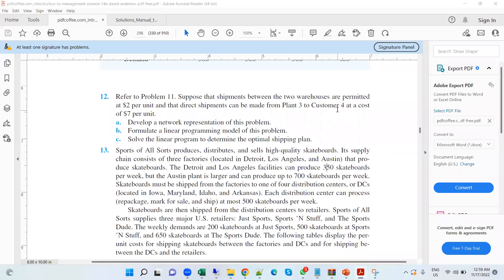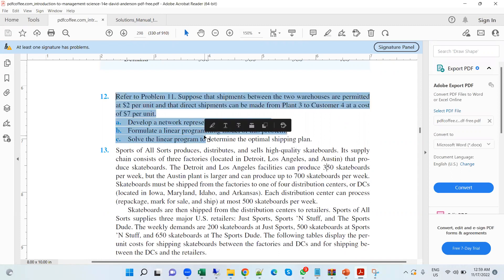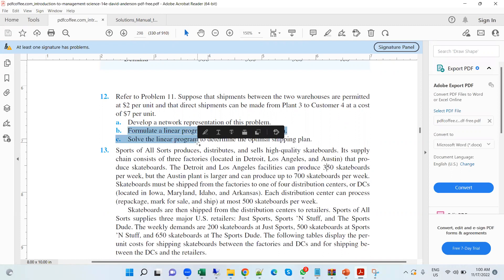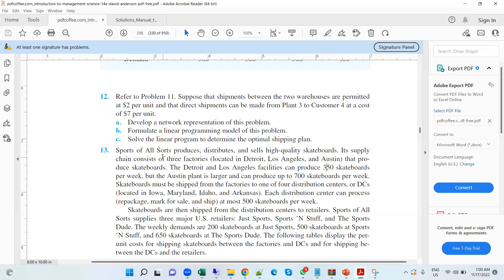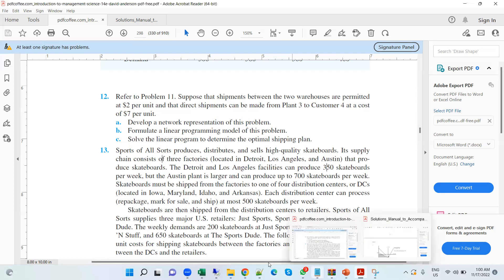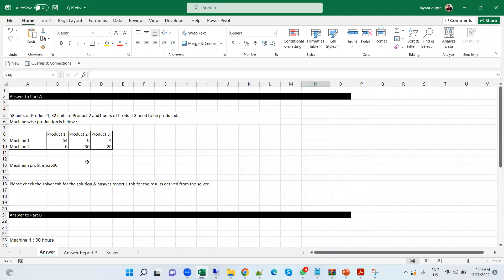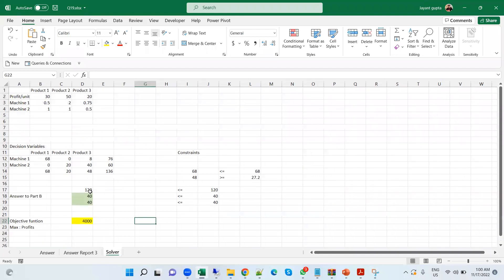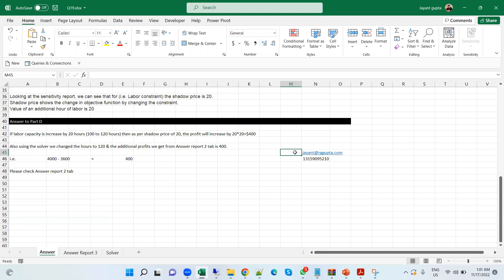Refer to Problem 11. Suppose that shipments between the two warehouses are permittedat $2 per unit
Refer to Problem 11. Suppose that shipments between the two warehouses are permitted
at $2 per unit and that direct shipments can be made from Plant 3 to Customer 4 at a cost
of $7 per unit.
a. Develop a network representation of this problem.
b. Formulate a linear programming model of this problem.
c. Solve the linear program to determine the optimal shipping plan.

Sports of All Sorts produces, distributes, and sells high-quality skateboards. Its supply
chain consists of three factories (located in Detroit, Los Angeles, and Austin) that produce
skateboards. The Detroit and Los Angeles facilities can produce 350 skateboards
per week, but the Austin plant is larger and can produce up to 700 skateboards per week.
Skateboards must be shipped from the factories to one of four distribution centers, or DCs
(located in Iowa, Maryland, Idaho, and Arkansas). Each distribution center can process
(repackage, mark for sale, and ship) at most 500 skateboards per week.
Skateboards are then shipped from the distribution centers to retailers. Sports of All
Sorts supplies three major U.S. retailers: Just Sports, Sports ’N Stuff, and The Sports
Dude. The weekly demands are 200 skateboards at Just Sports, 500 skateboards at Sports
’N Stuff, and 650 skateboards at The Sports Dude. The following tables display the perunit
costs for shipping skateboards between the factories and DCs and for shipping between
the DCs and the retailers.

a. Draw the network representation for this problem.
b. Build a model to minimize the transportation cost of a logistics system that will deliver
skateboards from the factories to the distribution centers and from the distribution
centers to the retailers. What is the optimal production strategy and shipping pattern
for Sports of All Sorts? What is the minimum attainable transportation cost?
c. Sports of All Sorts is considering expansion of the Iowa DC capacity to 800 units per
week. The annual amortized cost of expansion is $40,000. Should the company expand
the Iowa DC capacity so that it can process 800 skateboards per week? (Assume 50
operating weeks per year.)

14. The Moore & Harman Company is in the business of buying and selling grain. An important
aspect of the company’s business is arranging for the purchased grain to be shipped to
customers. If the company can keep freight costs low, profitability will improve.
The company recently purchased three rail cars of grain at Muncie, Indiana; six rail
cars at Brazil, Indiana; and five rail cars at Xenia, Ohio. Twelve carloads of grain have
been sold. The locations and the amount sold at each location are as follows: